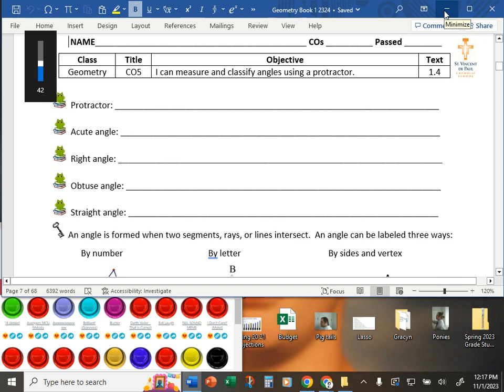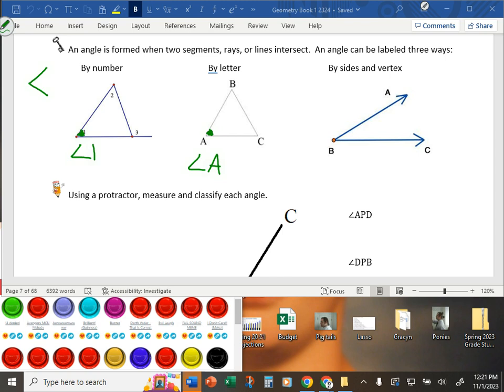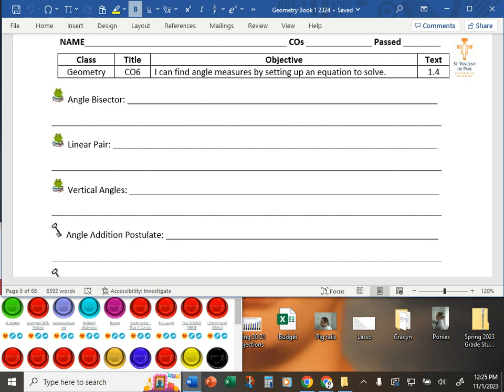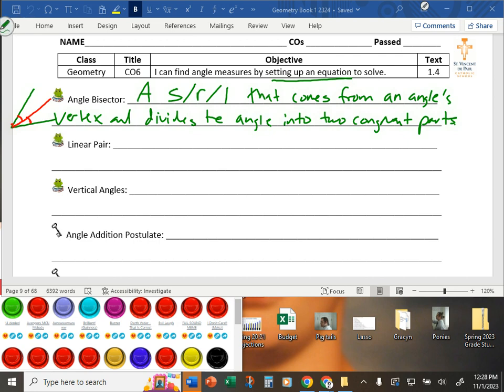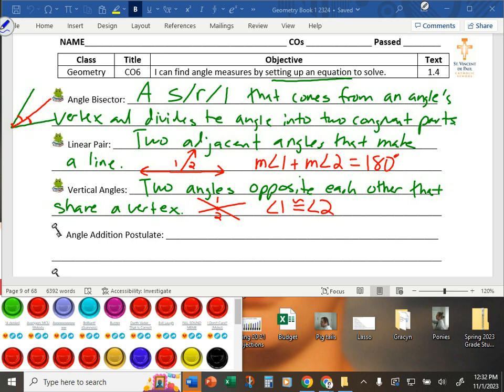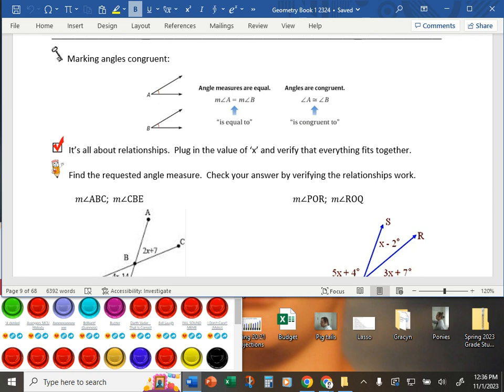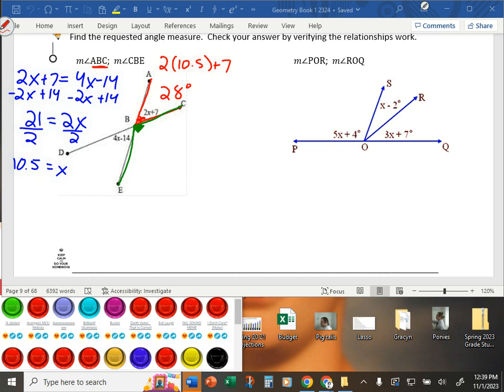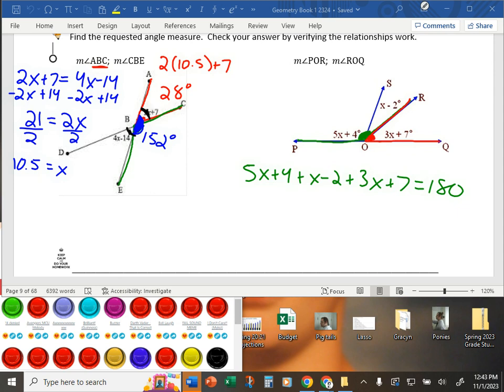Geometry 11/1/23 CO6...Using Equations to Solve for Angles